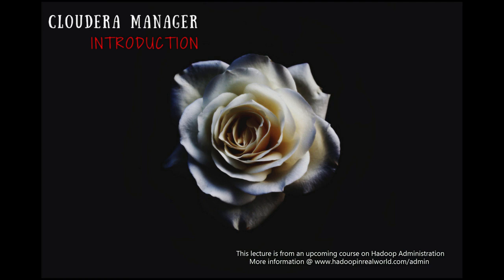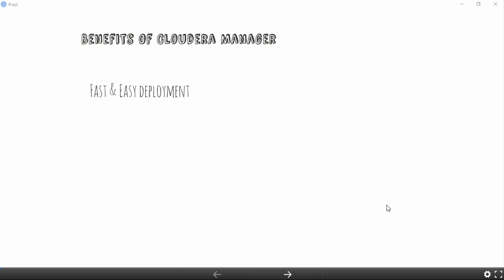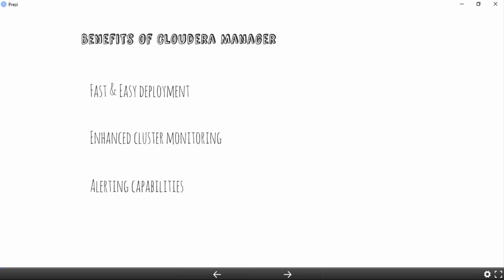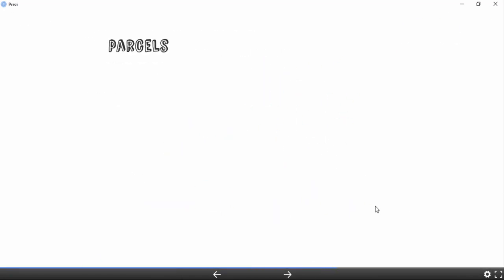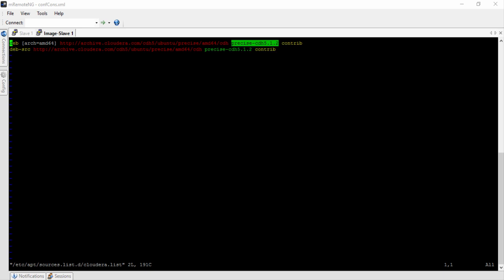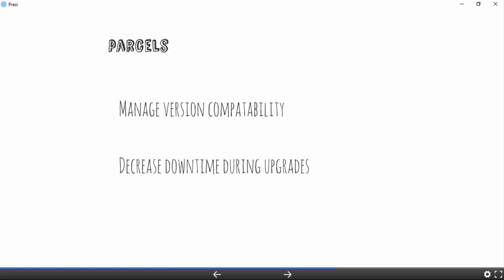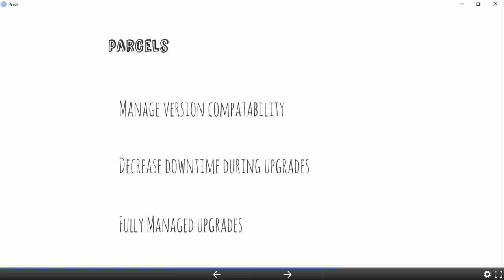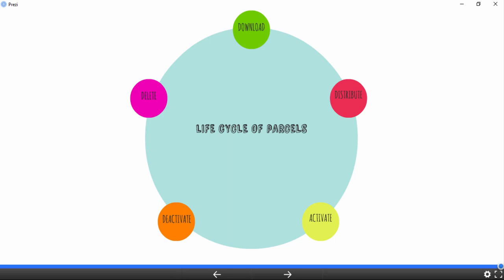055 Cloudera Manager Introduction